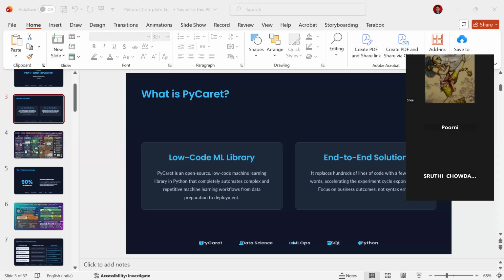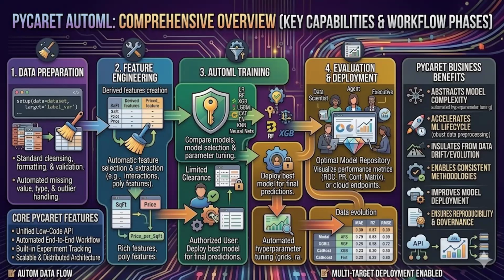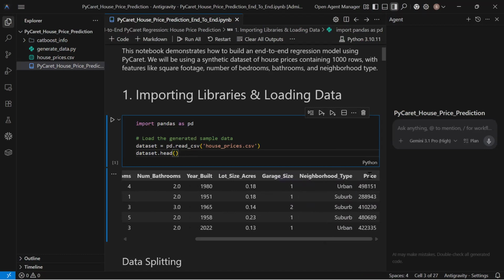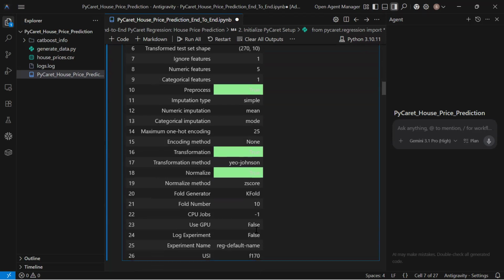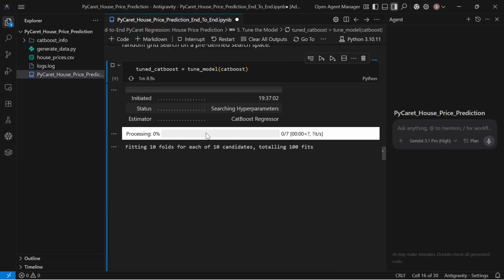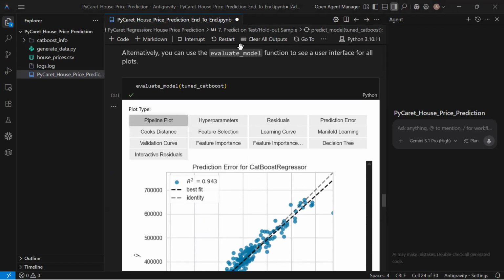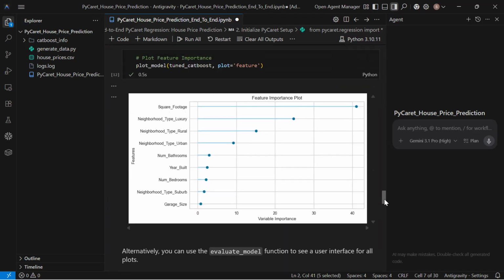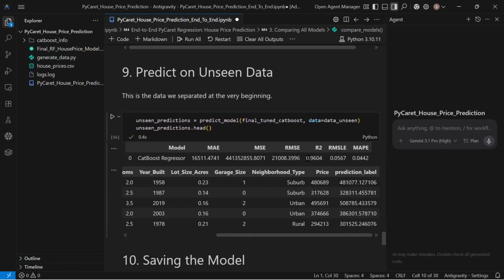PyCaret House Price Prediction Complete Guide